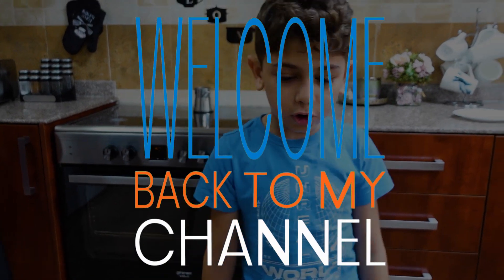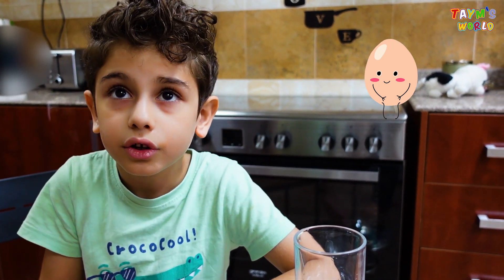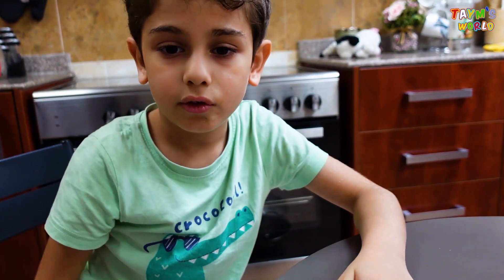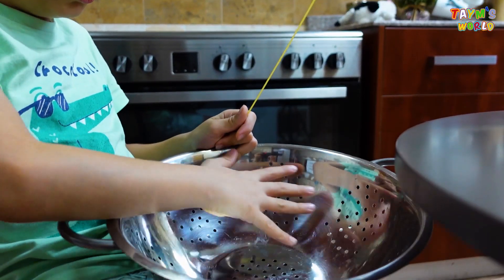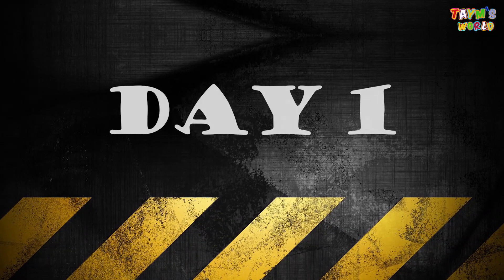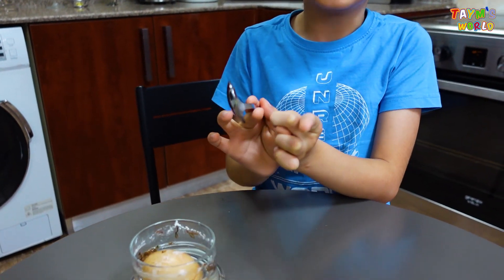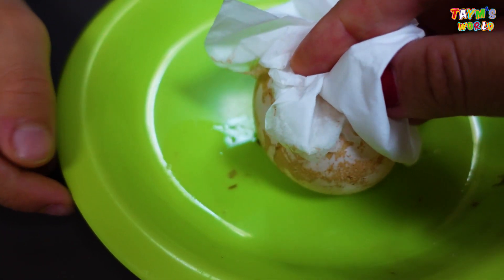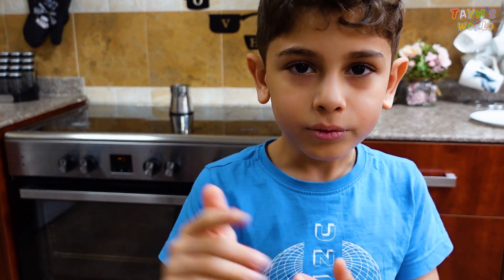How To Make A Bouncy Egg | What Happens If You Put A Raw Egg in Vinegar | Science Experiment At Home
egg in vinegar
egg in vinegar time lapse
egg in vinegar science experiment
egg in vinegar for 24 hours
egg in vinegar for 2 days
egg in vinegar bounce
egg in vinegar experiment
egg with vinegar
egg with vinegar experiment
science experiment
science experiment for kids
science experiment for school
science experiment at home
science experiment with vinegar
science experiment for kids at home
science experiment easy
fun
kids fun
entertainment
kids video
kids
viral
viral video
viral shorts
activities
Doha Qatar

Hi everyone, welcome back to Taym’s World !
Let me share my worst experience How To Make A Bouncy Egg. I was wonder that What Happens If You Put A Raw Egg in Vinegar and i get the answer with this Science Experiment At Home. let me share it with you.